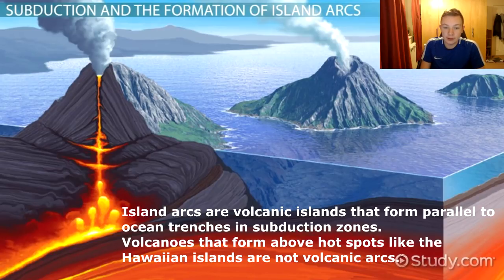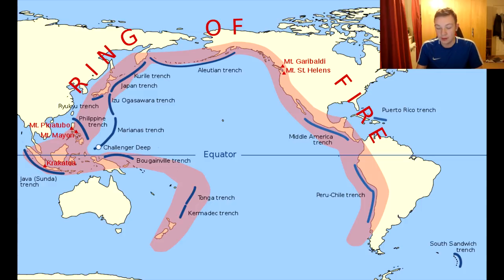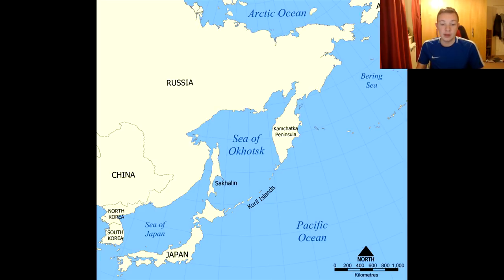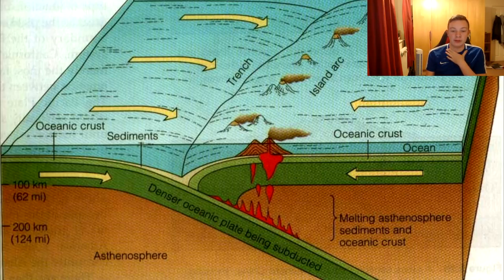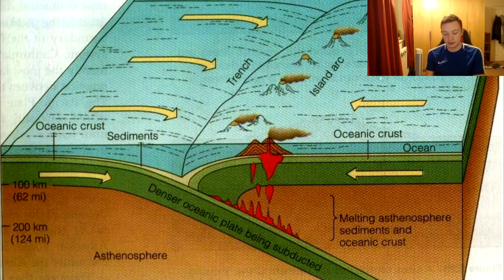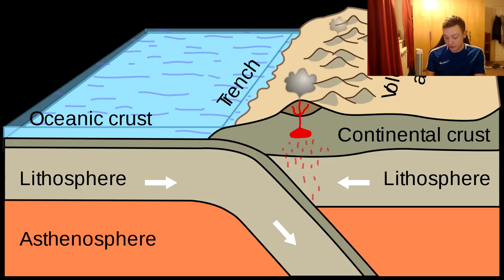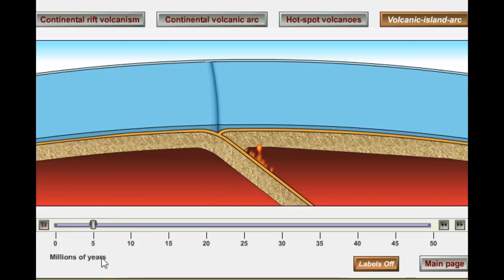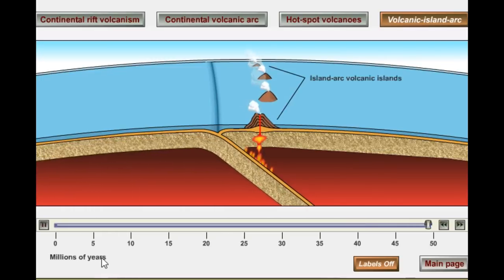VOLCANIC ISLAND ARCS!